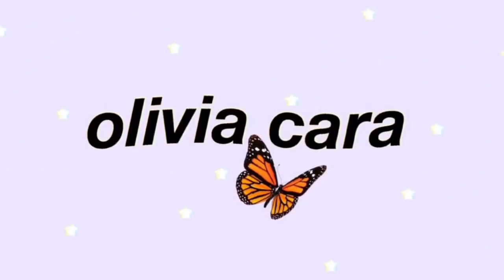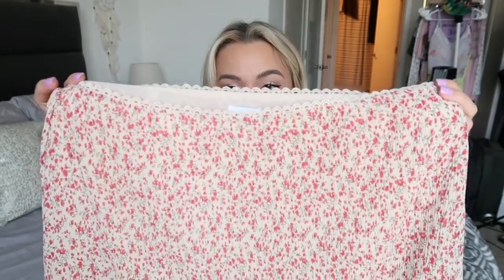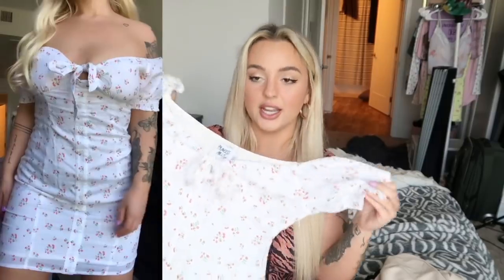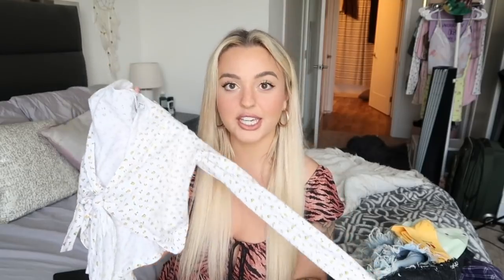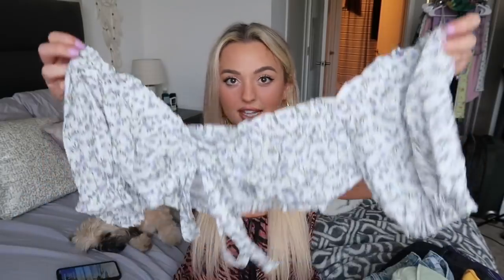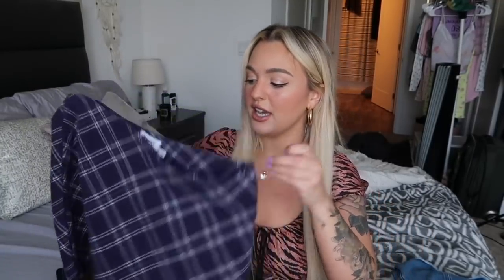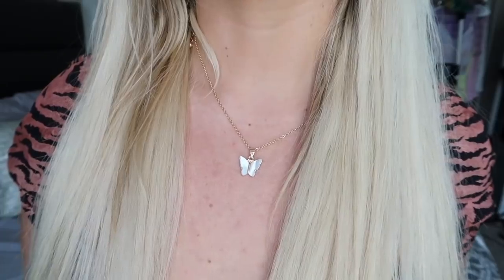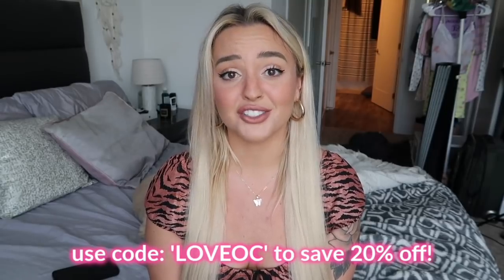PRINCESS POLLY SUMMER TRY-ON HAUL ♡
*** Princess Polly has 2 day express shipping on US orders over $50!
** Princess Polly also offers Afterpay for all US customers!